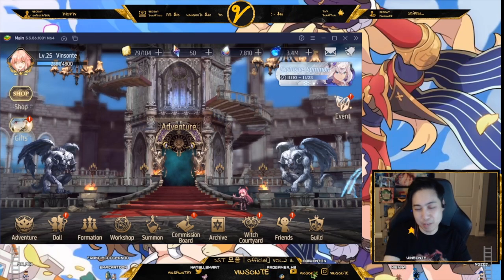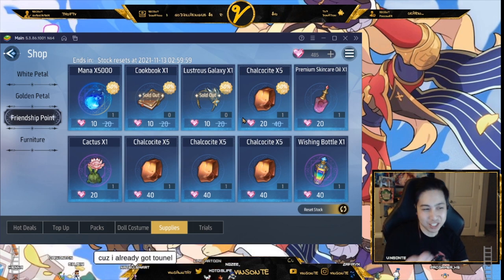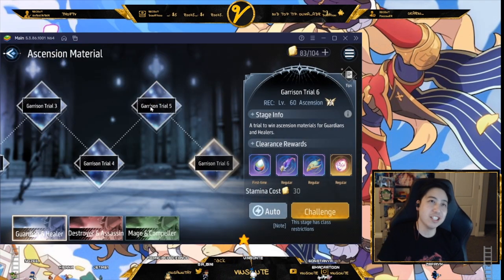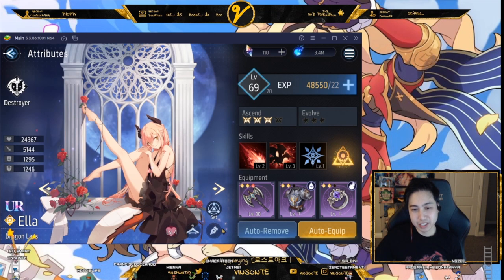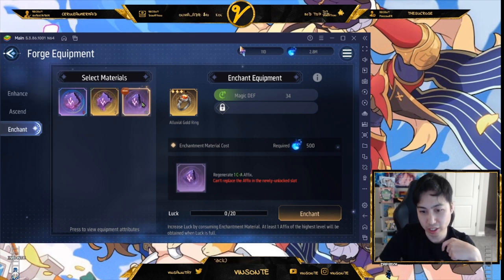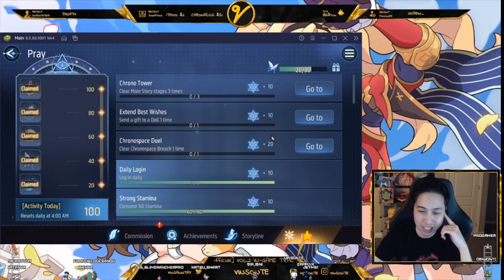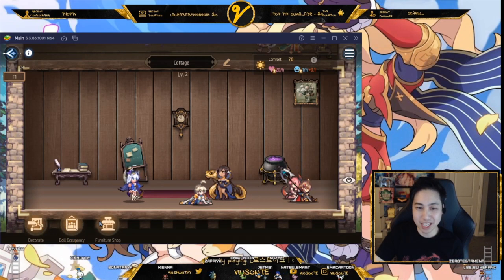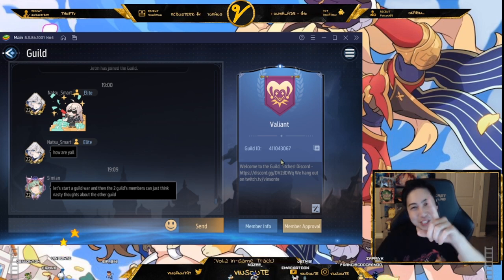Almost Everything You Need to Know About Revived Witch - Tips Included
I briefly go over everything menu wise in Revived Witch

(0:00) Profile + Settings
(1:22) Types of Currency
(2:37) Shops
(5:41) Gifts
(7:28) Story
(8:35) Dreamworld
(10:03) Intangible Memory
(10:17) Dimensional Trails
(11:44) Juking
(12:37) Dungeon Prioritzation
(13:06) Dolls
(16:18) Formation
(16:51) Workshop
(17:08) Forge
(18:38) Summon
(21:50) Currency Tips
(22:32) Commission Board
(24:05) Archive
(24:42) Witch Courtyard
(29:11) Friends
(30:15) Guilds